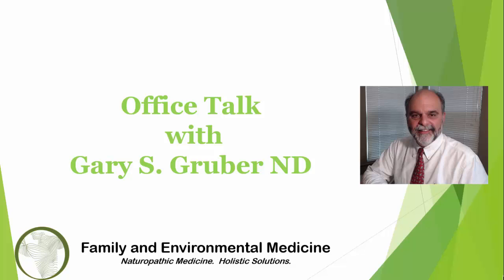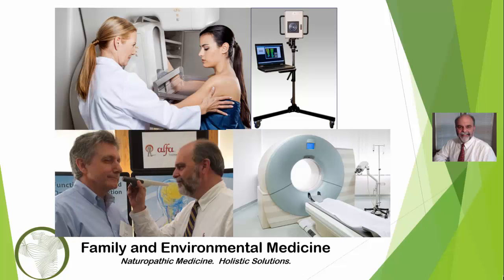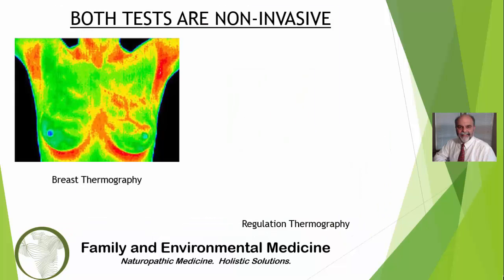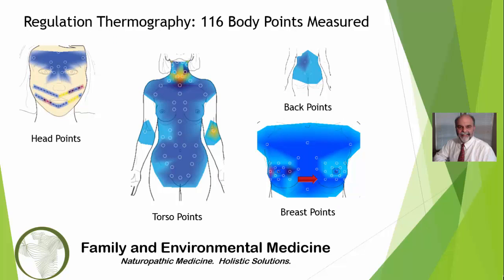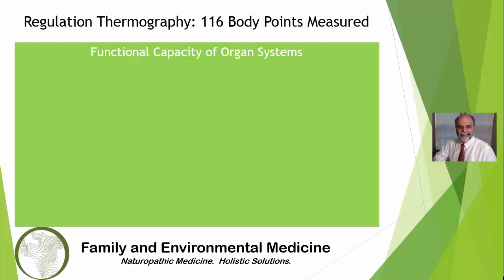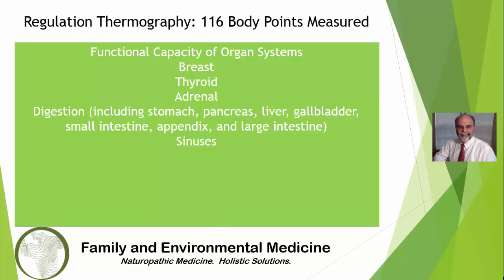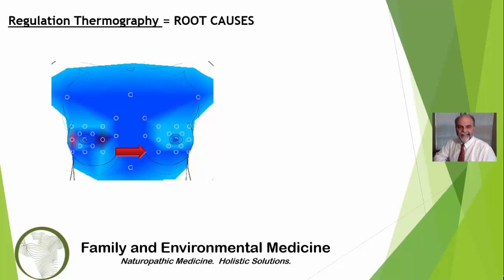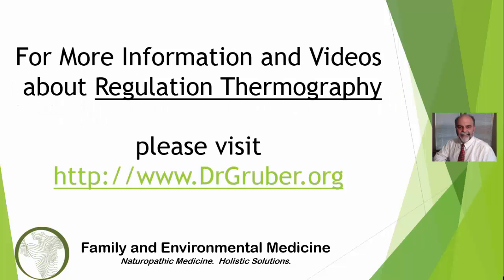Breast Thermography versus Regulation Thermography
Insightful differences and similarities between Breast Thermography and Regulation Thermography.